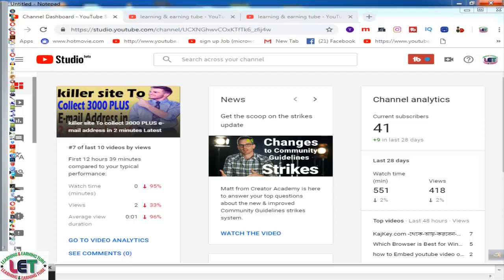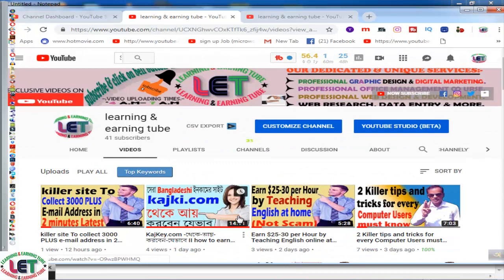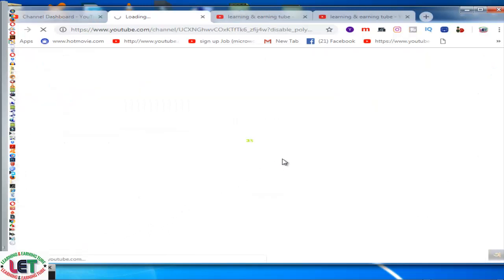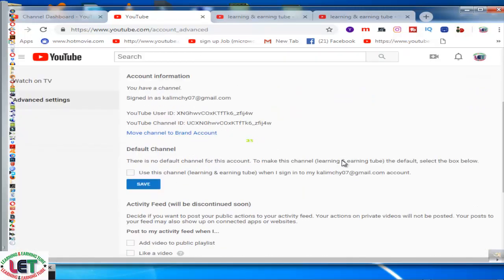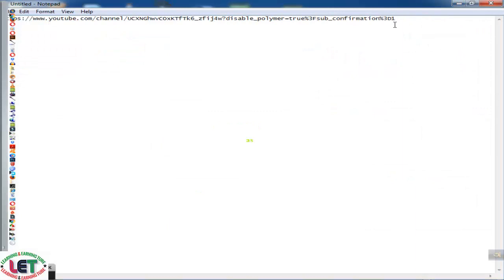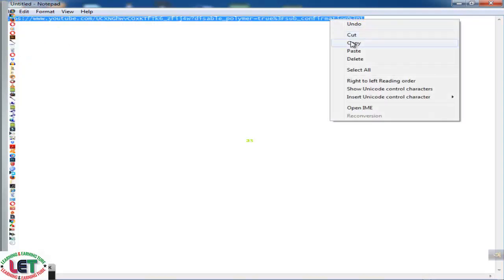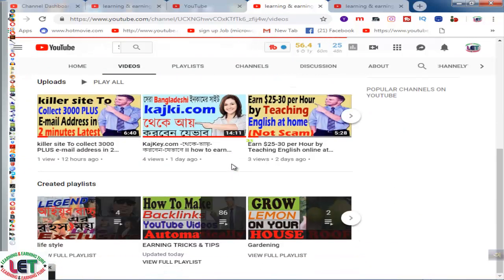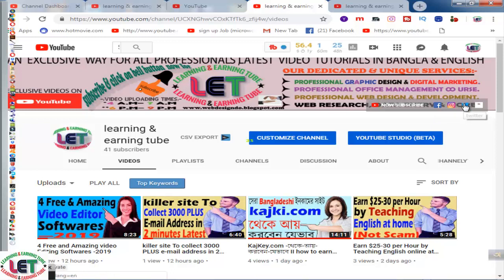killer tricks to increase subscriber In 2 Minute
In this video, I will show killer tricks to increase subscriber In 2 Minute. This is the best killer key to grow your channel rapidly.
Tech Review24
***EARN MORE FROM VIDDO.COM BY UPLOADING YOUR VIDEO LIKE YOUTUBE
Never Miss a daily Video about Technology.